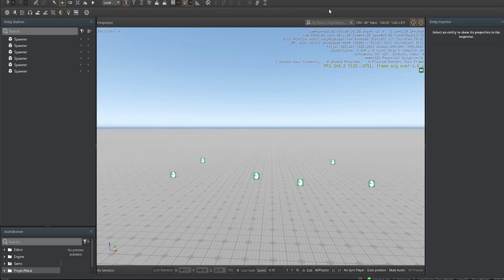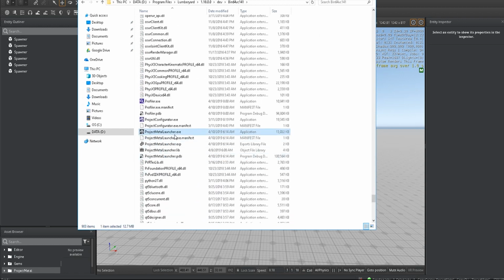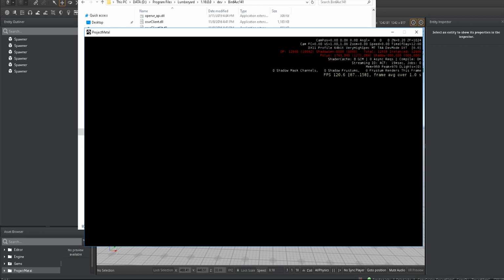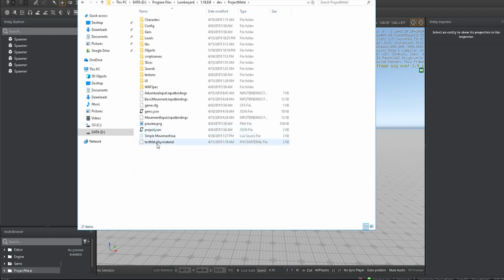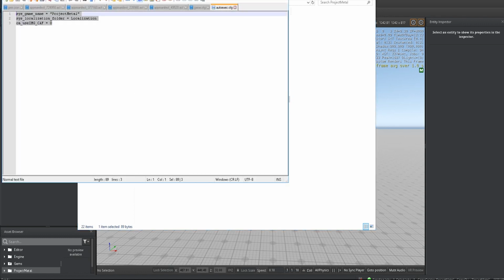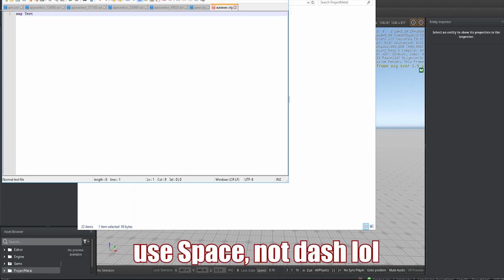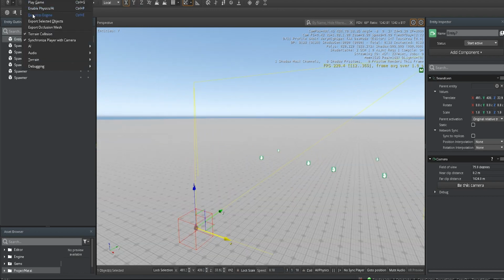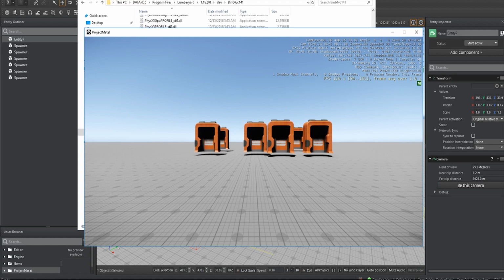Getting started with Amazon Lumberyard #13 - Export game level for Testing!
Hey Guys!!